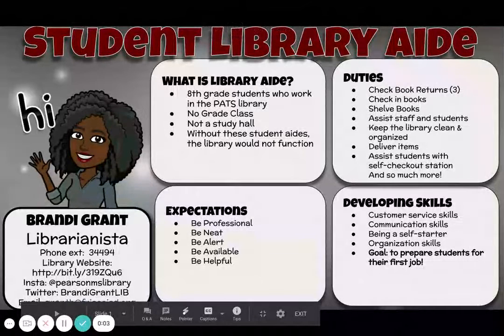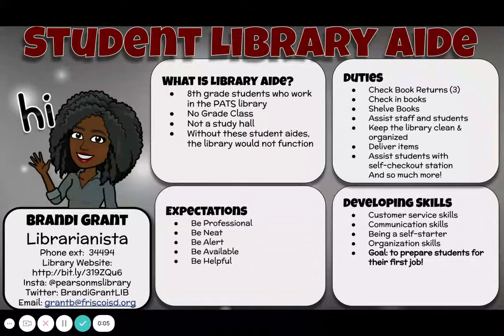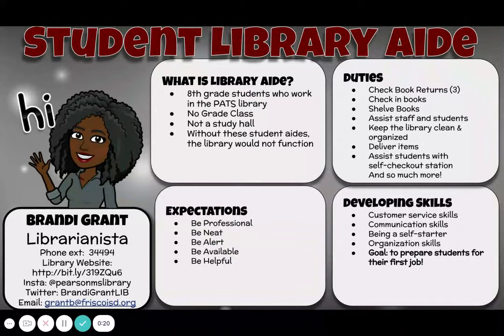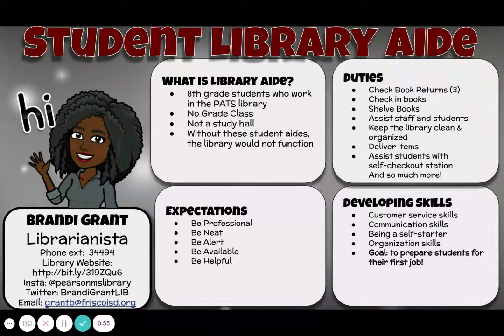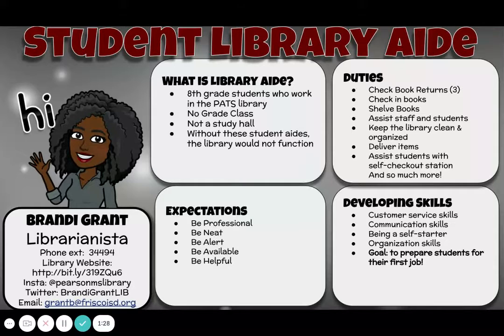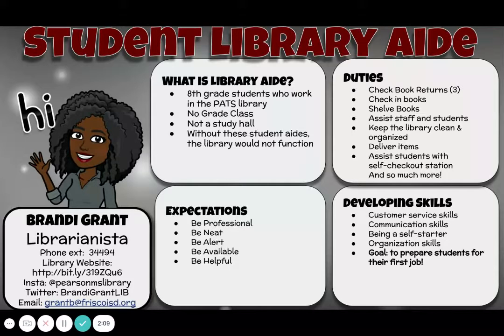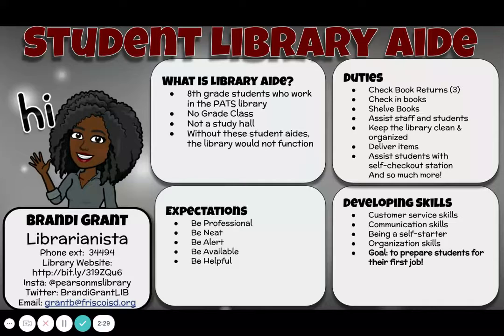Student Library Aide